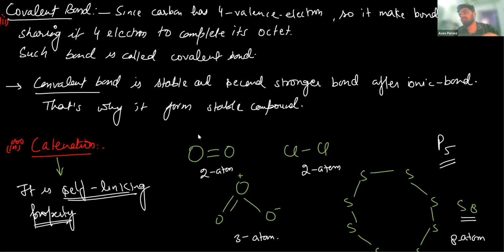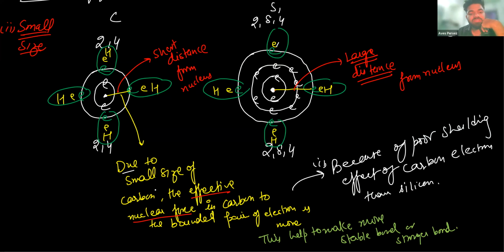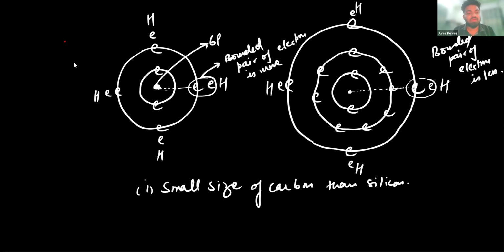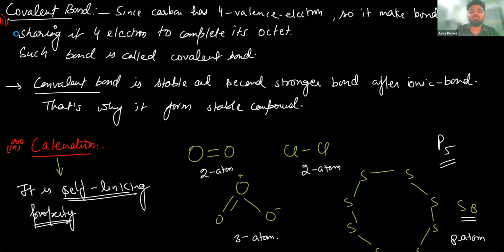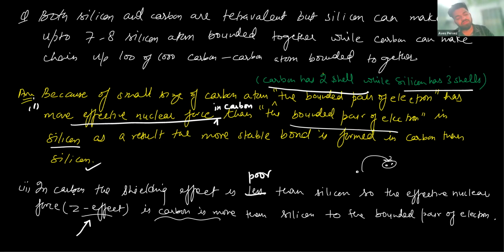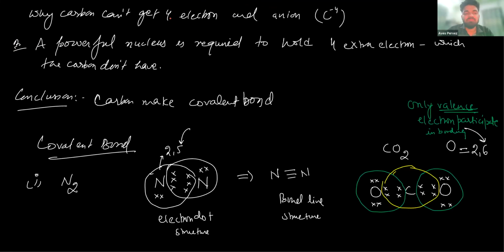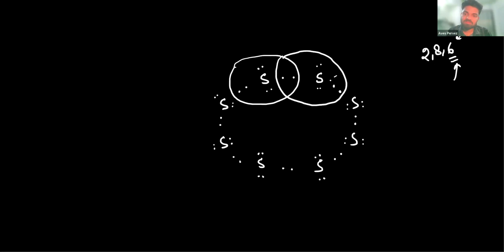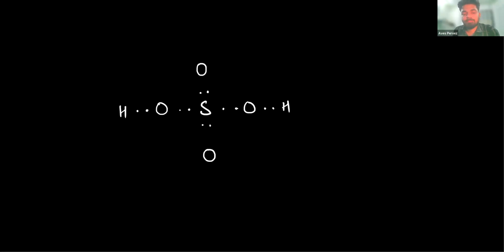Learnivio | Chemistry Lect 10th C4 21-11-2023